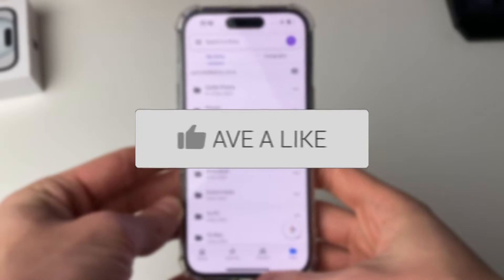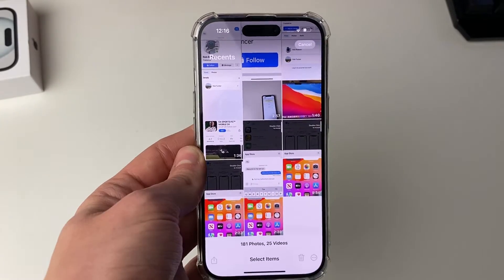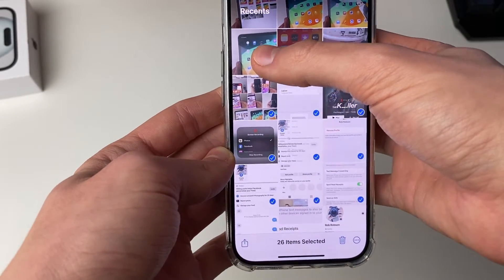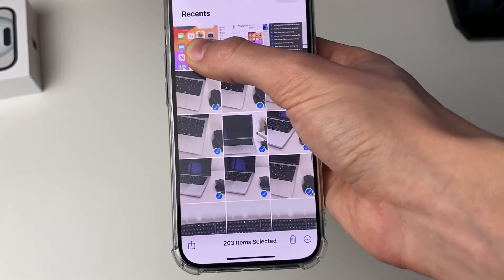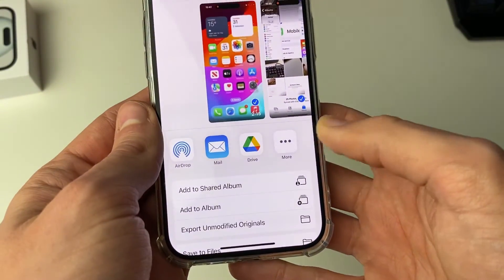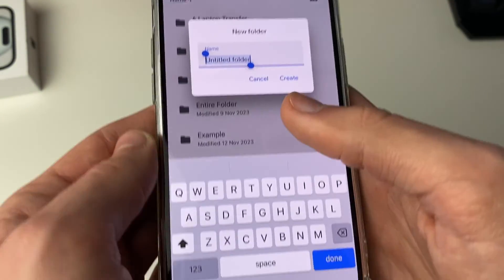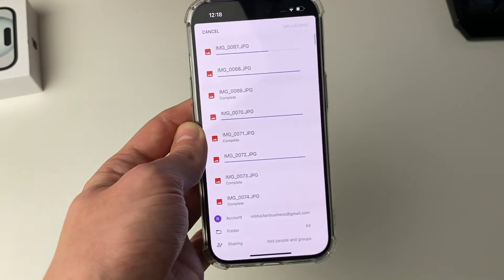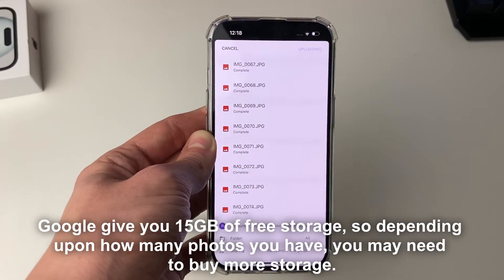How To Upload All iPhone Photos To Google Drive At Once - Full Guide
Learn how to upload all iphone photos to google drive which is your entire photo gallery in this video.

GuideRealm